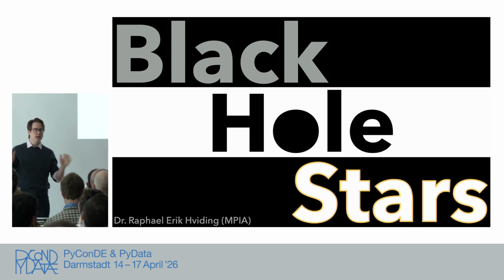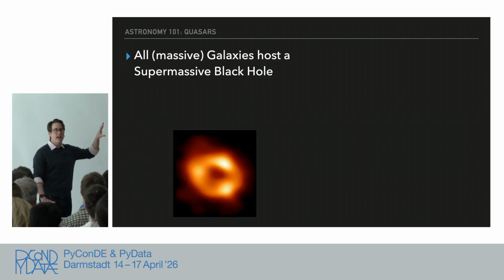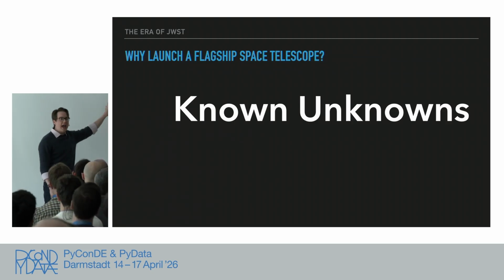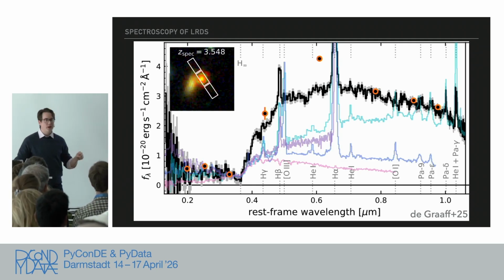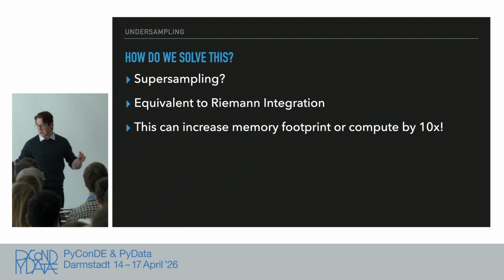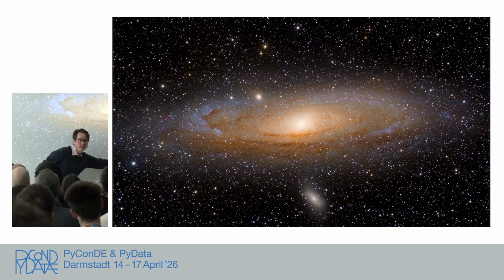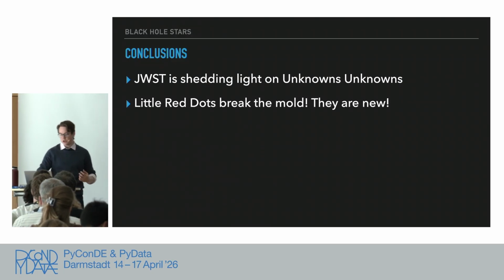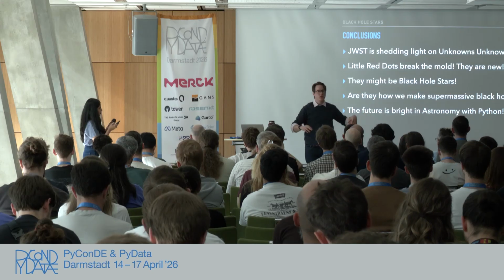Black Hole Stars: An Astronomical Mystery (Mostly) Solved with NumPyro and JAX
🎓 Watch Dr. Raphael Hviding demonstrate how JAX and NumPyro are being used to solve one of the universe's greatest mysteries: the nature of "Black Hole Stars."

Speakers:
Raphael Hviding

Description:
The James Webb Space Telescope (JWST) has revealed a population of compact, high-redshift objects known as little red dots. These objects appear in the early universe, approximately 13 billion years ago, and exhibit spectral characteristics that defy standard astronomical models. Specifically, their spectra show extreme broad emission lines and absorption lines, as well as spectral breaks that are inconsistent with galaxies dominated by stars or typical quasars. Because these objects are too small to be standard galaxies and do not match the red-end profiles of quasars, they are hypothesized to be black hole stars. These are massive systems where a central black hole undergoes rapid accretion, providing the outward pressure to support a massive envelope of gas, rather than relying on nuclear fusion. This mechanism may explain the existence of supermassive black holes in the early universe by allowing for super-Eddington accretion rates that exceed standard growth limits.

Analyzing these objects requires precise spectroscopy, but researchers face the problem of undersampling, where pixel sizes are larger than the scale of the spectral functions. Traditional supersampling via Riemann integration increases compute time and memory usage, which hinders the use of Monte Carlo methods for error distribution. To solve this, the Unified Line Integration Turbo Engine (Unite) was developed. Unite uses JAX and NumPyro to replace numerical supersampling with analytic integrals of the spectral profiles. This approach provides exact solutions and enables efficient Bayesian inference using MCMC and NUTS. By combining low-resolution and high-resolution spectra within a single inference model, researchers can increase detection confidence for broad lines from 95% to nearly 100%, allowing for the precise distance measurement of the most distant known galaxies.

About:
Python Softwareverband e.V.:

NumFOCUS Inc.